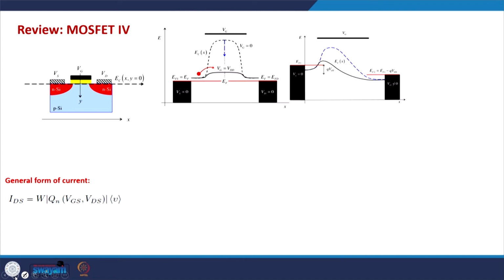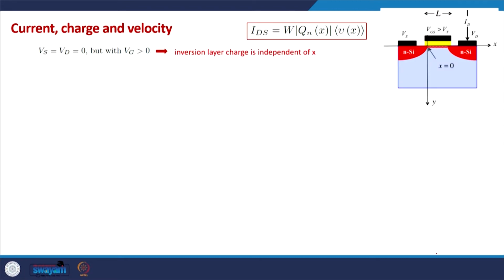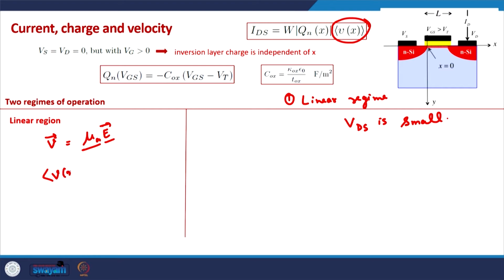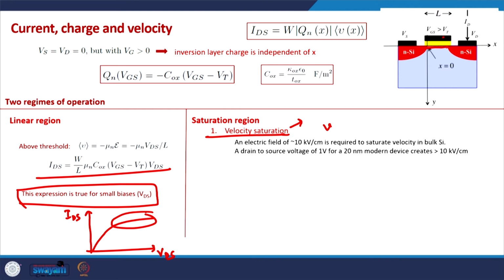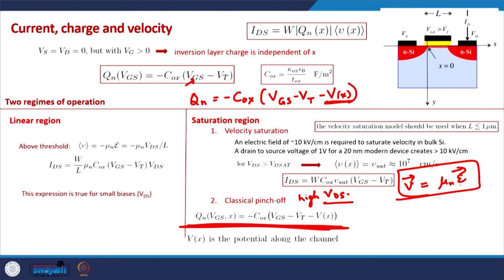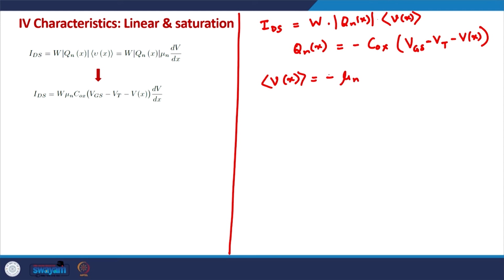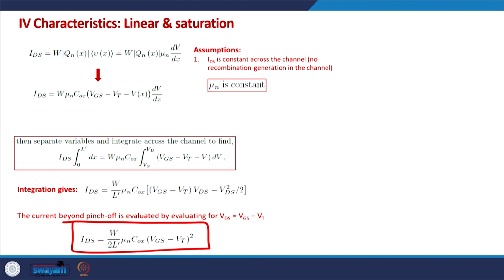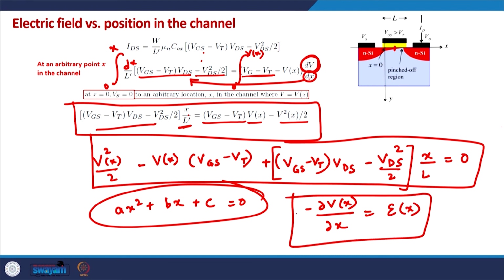Lecture 42: MOSFET IV Characteristics-Traditional Approach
In this video, we continue our discussion of IV characteristics in a long channel MOSFET. We derive the drain current in two regions of operation: linear and saturation regions. We highlight two causes for MOSFET saturation - i) due to velocity saturation, ii) due to pinch-off in the channel. In the end, we start the derivation of the electric field across the channel.